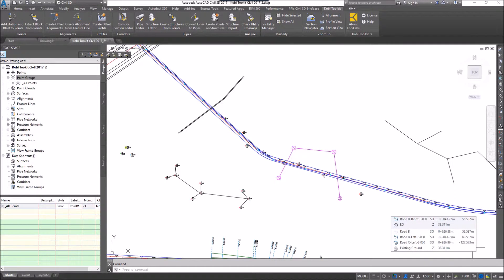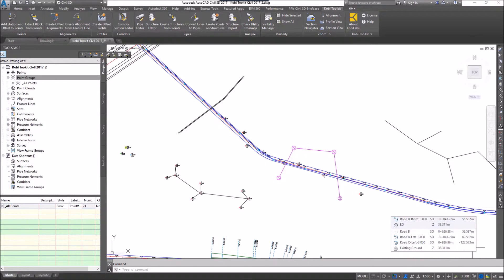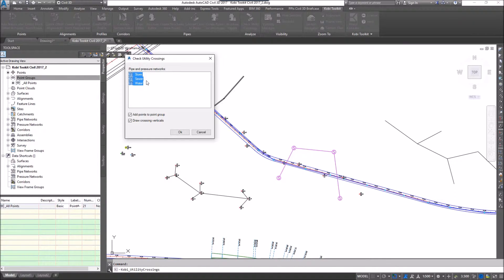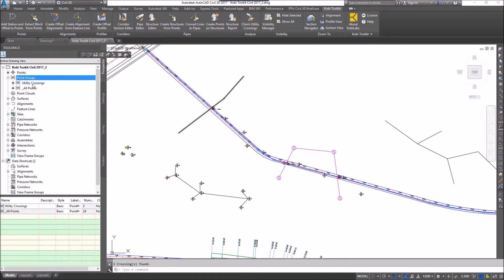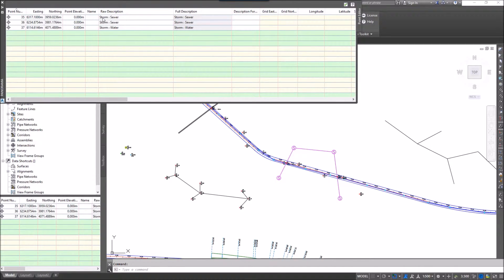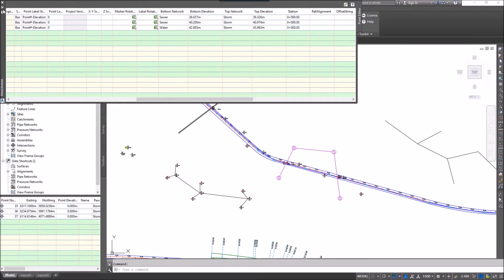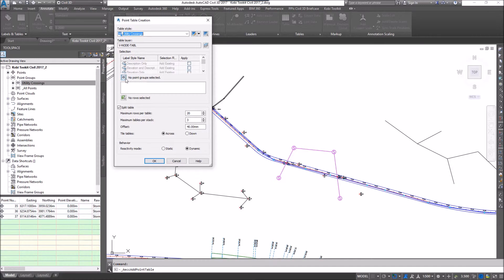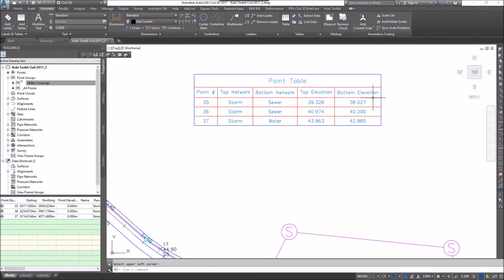Civil 3D Check Utility Crossings - Kobi Toolkit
Civil 3D Check Utility Crossings tool is included in Kobi Toolkit for Civil 3D.